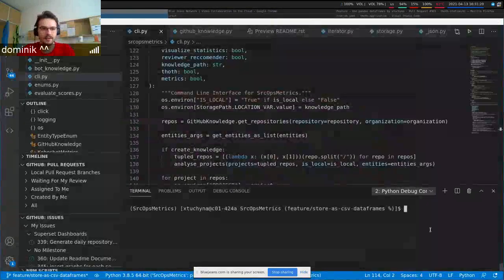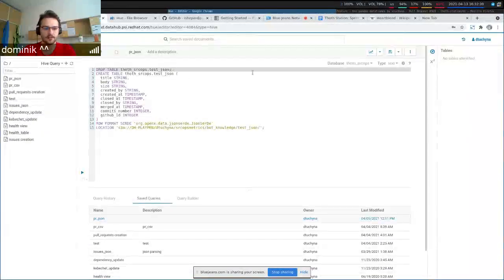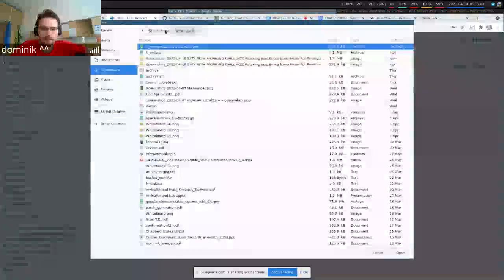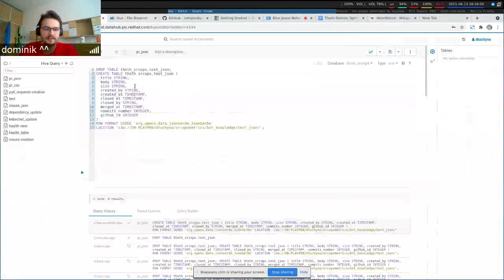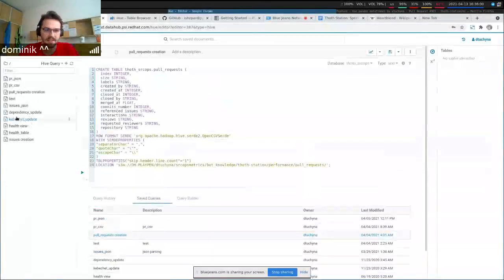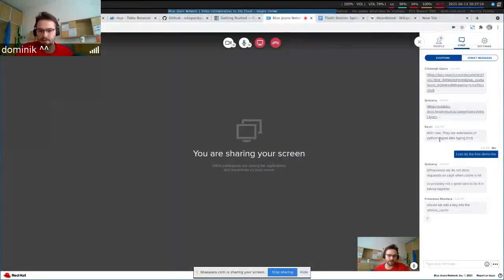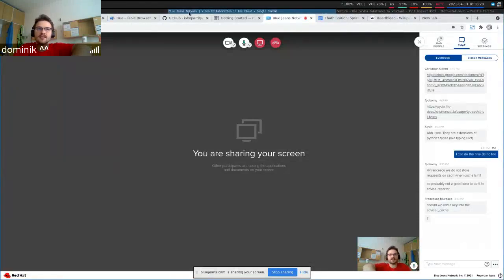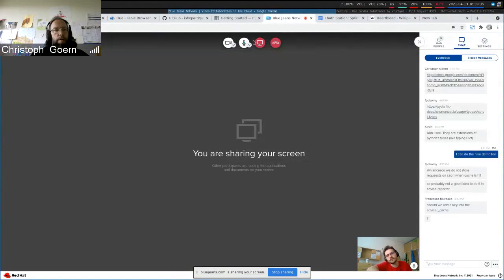Hive friendly data storing in Meta information Indicators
A quick update on how we store data inside the MI project. The goal is to have data that can be parsed in Hive to support typed tables.